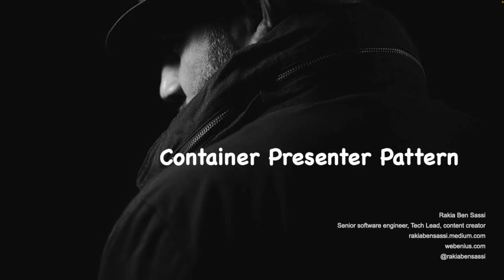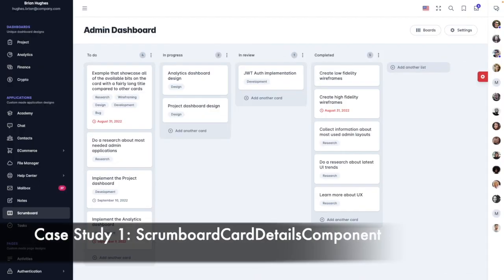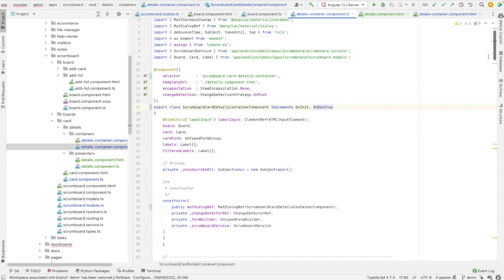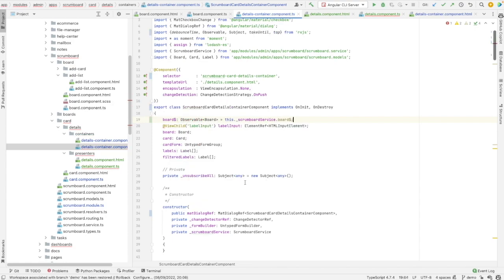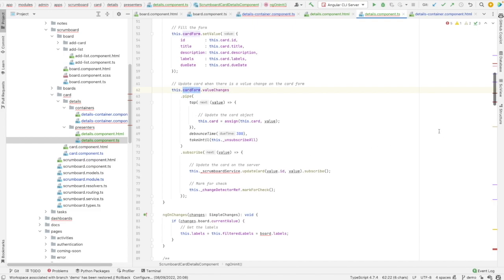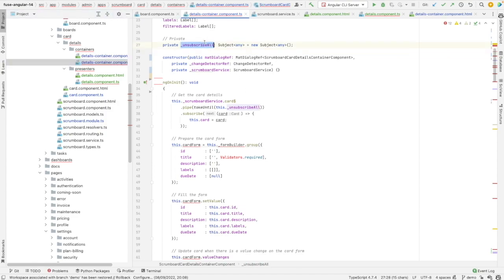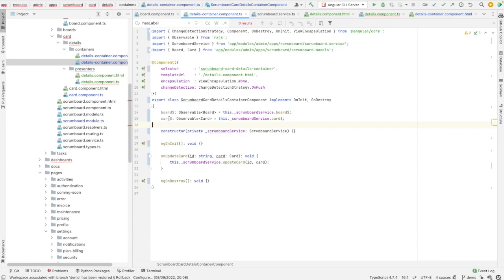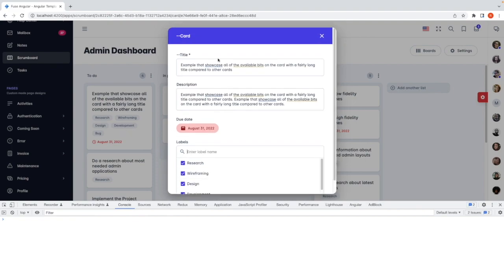Angular Best Practices: The Container/Presenter Pattern Explained with Case Studies (Part 1)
The Container-Presenter pattern clarifies your components' responsibilities, helps to manage subscription/unsubscription from Observable automatically, and makes your app more ready for dealing with the immutability issue.

An article about this topic is available here: Angular Container/Presenter Pattern Explained: Refactoring of 2 Case Studies

Join 35K+ students and check my Udemy video course: How to Identify, Diagnose & Fix Memory Leaks in Web Apps

Angular Dynamic Templates: How to Build an App With 3 Layout Styles

You can find more of my technical and non-technical articles

💡 🧠 I write about engineering, technology, and leadership for a community of smart, curious people. Join my free email newsletter for exclusive access